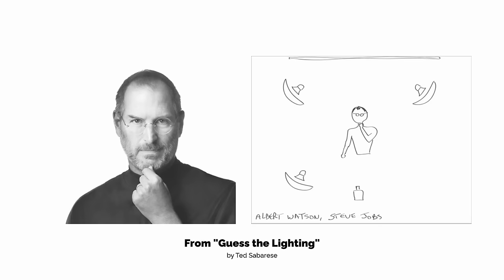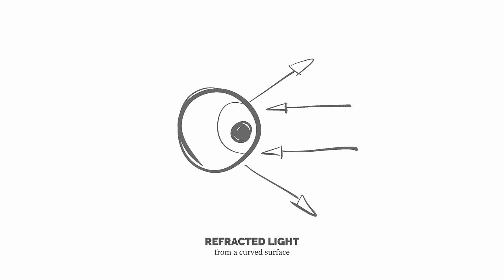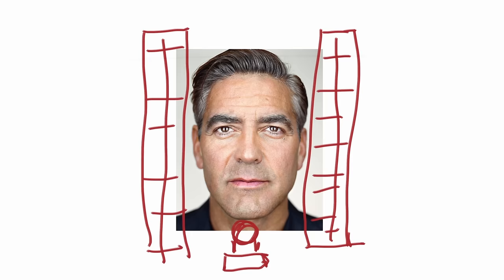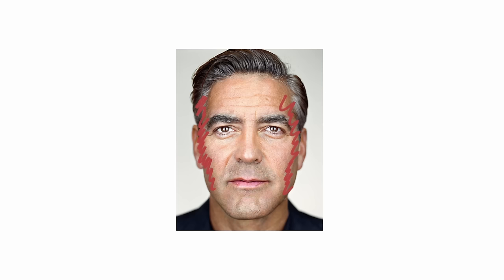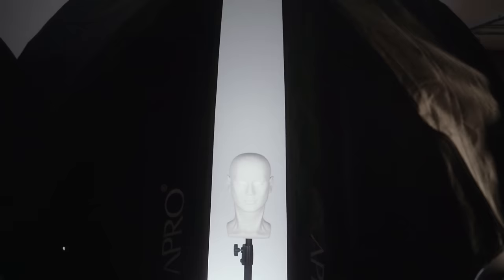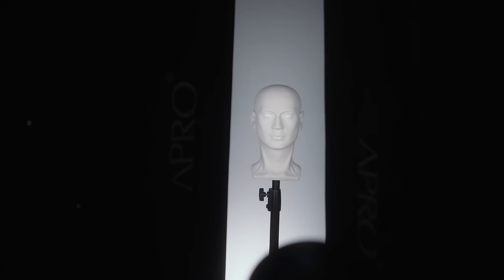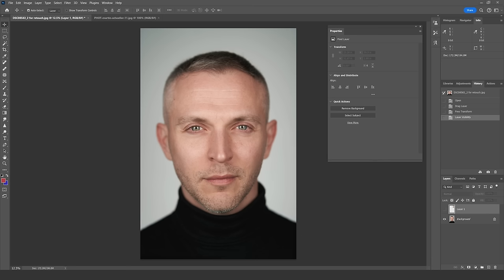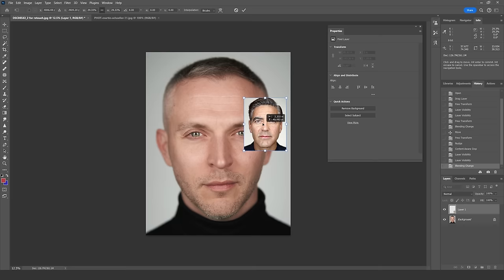Can I Recreate this Famous Portrait? (George Clooney by Martin Schoeller)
My 'One Light 'Portrait Photography Kit (Make sure to select your camera make to receive the correct lighting trigger in your kit)

"Himalayan Moon" by Aerian

In this video I attempt to break down the lighting in this famous portrait of George Clooney by Martin Schoeller, as part of his 'up-close' portrait series, and then to recreate the same look in my garage studio to see what I can learn in the process.